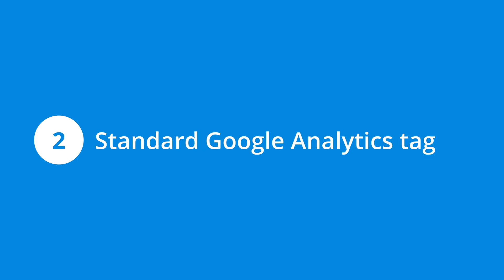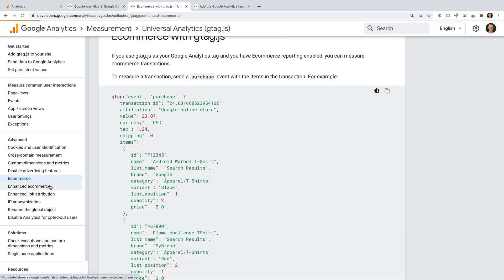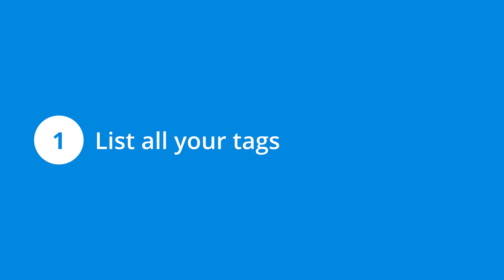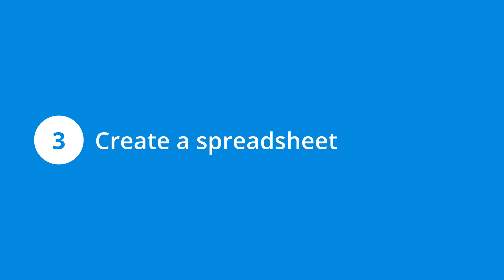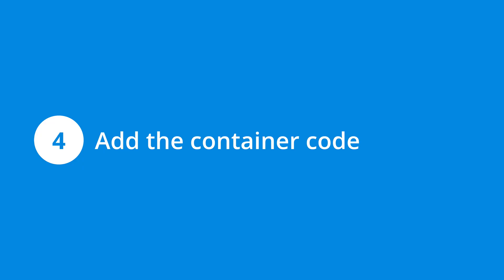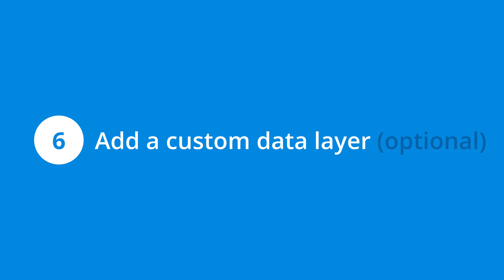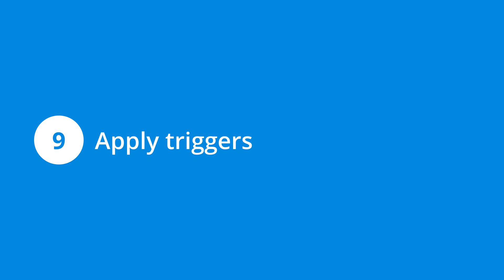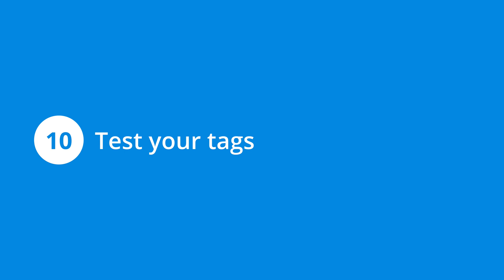Google Tag Manager Tutorial // Lesson 4 // Migrating to Google Tag Manager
Learn how to migrate your existing implementation to Google Tag Manager. We will discuss different scenarios you might encounter and cover a migration checklist you can apply to your implementation.

SAY HELLO!